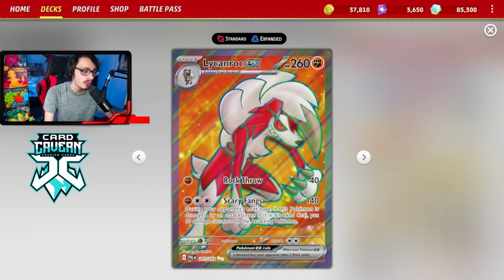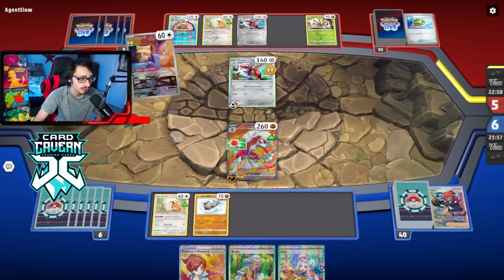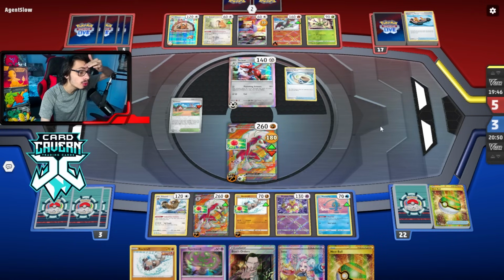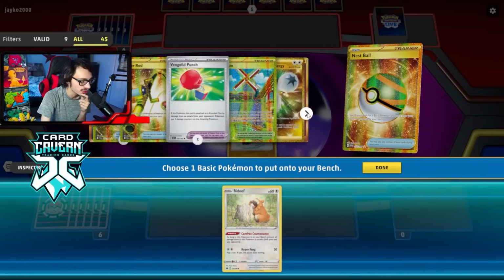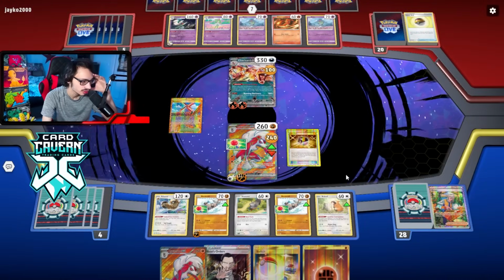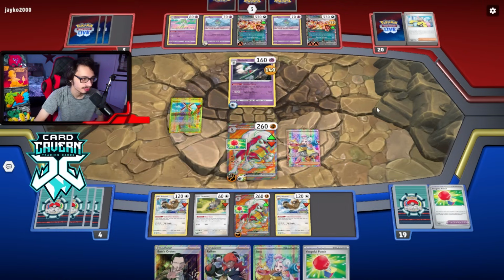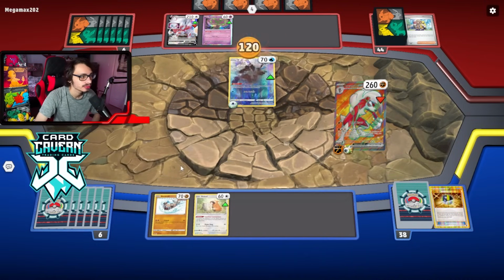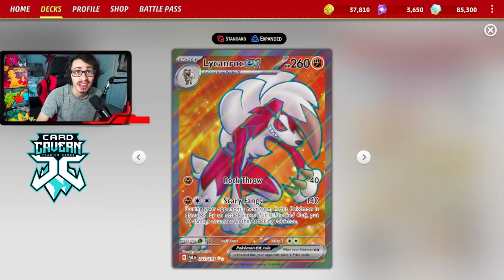This Is Why You DON'T Want To Attack Lycanroc ex Now! 140 Damage For KOing It! PTCGL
In today’s Pokemon TCG Live video i play my Lycanroc ex deck that also uses Vengeful Punch making it so you DON'T Want to attack Lycanroc ex!

Pokémon: 9
1 Spiritomb PAL 89
1 Skwovet SVI 151
2 Bibarel PR-SW 188
1 Medicham V EVS 83
3 Lycanroc ex PAL 117
4 Rockruff CRE 86
1 Manaphy BRS 41
2 Bidoof CRZ 111
1 Radiant Alakazam SIT 59

Trainer: 12
2 Boss's Orders PAL 172
4 Professor's Research SVI 190
1 Escape Rope BST 125
4 Vengeful Punch OBF 197
1 Super Rod PAL 188
2 Artazon PAL 171
4 Nest Ball SVI 181
4 Ultra Ball SVI 196
2 Raihan EVS 152
4 Iono PAL 185
2 Arven SVI 186
2 Switch SVI 194

Energy: 2
8 Basic {F} Energy GRI 169
4 Double Turbo Energy BRS 151